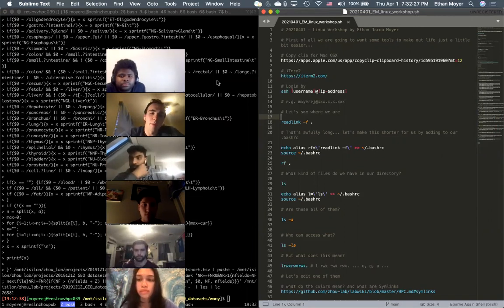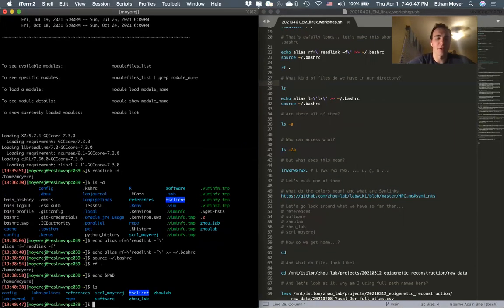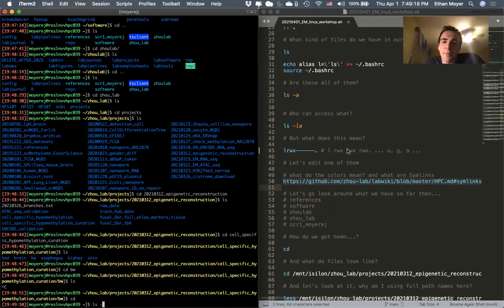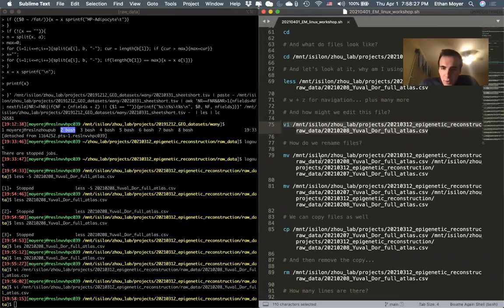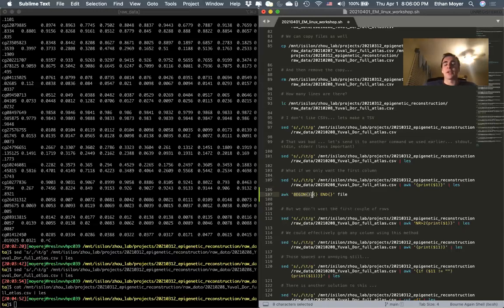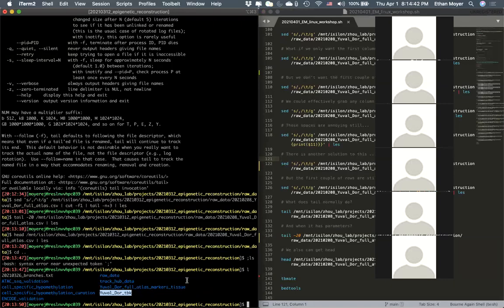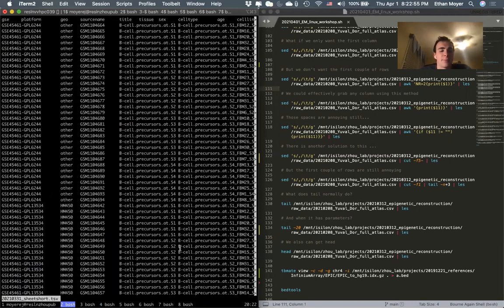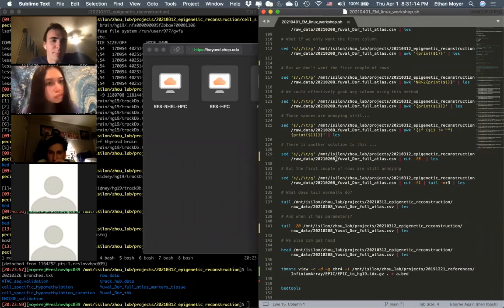Zhou Lab Linux Workshop 4/1/2021 - Introduction to Linux and tbmate